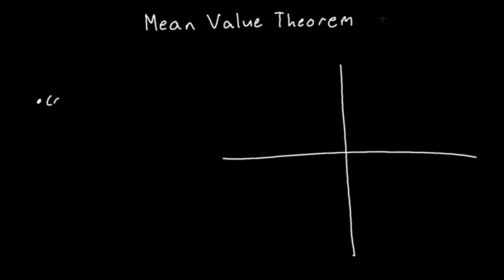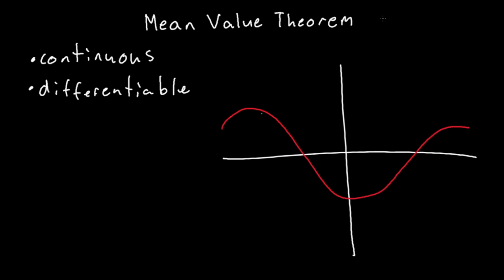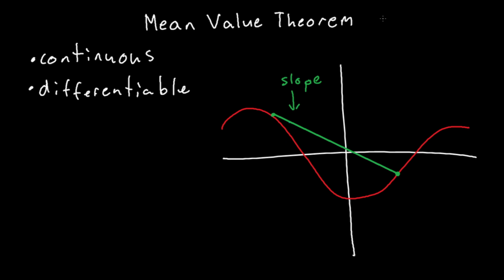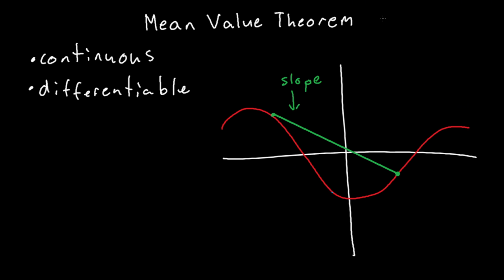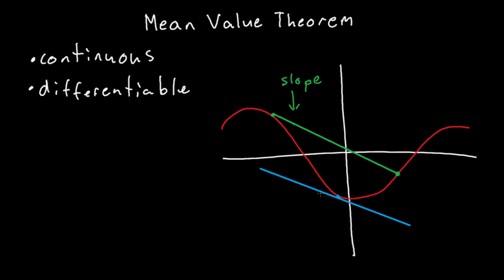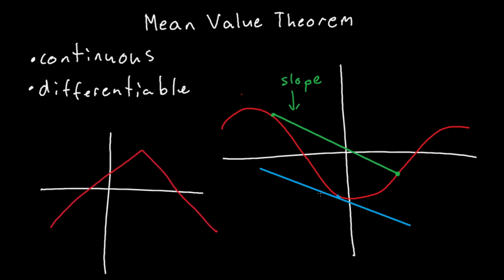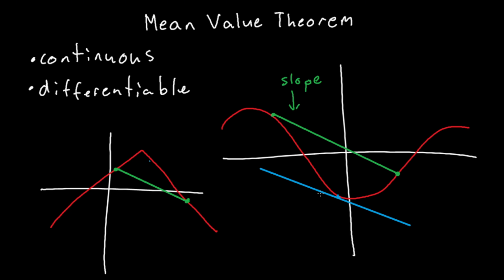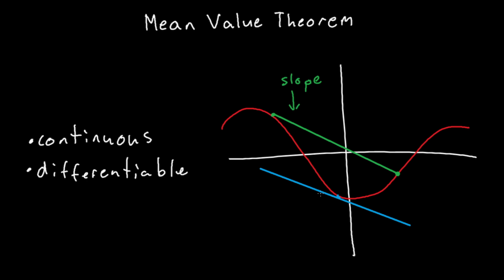Mean Value Theorem - Calculus 1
In this video, Jitty explains the concept of the mean value theorem and it's conditions.